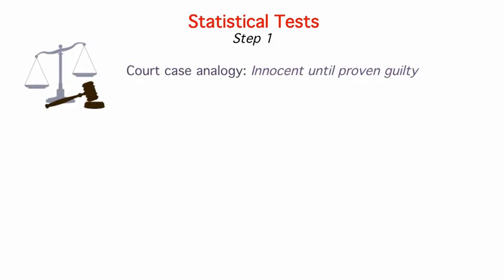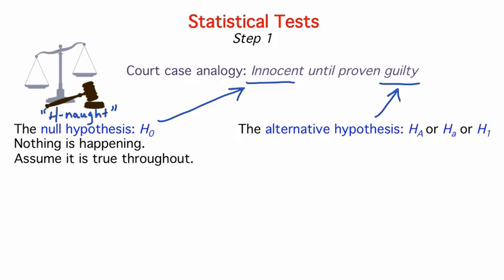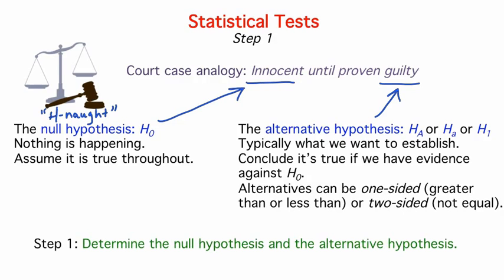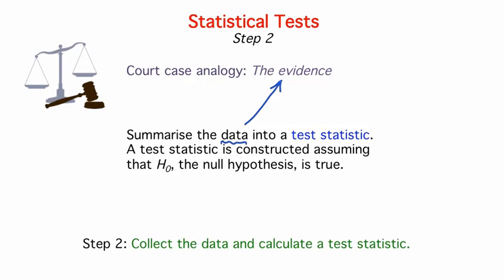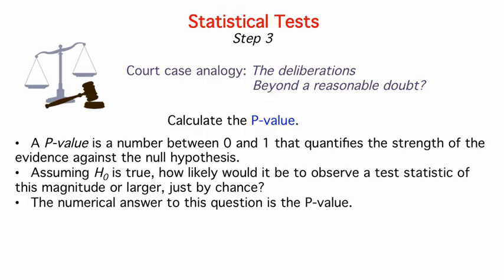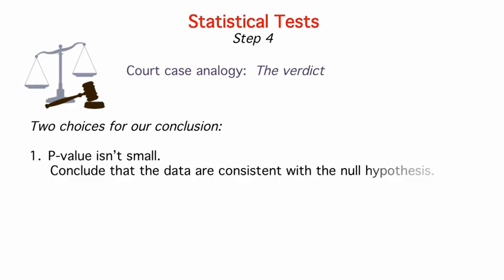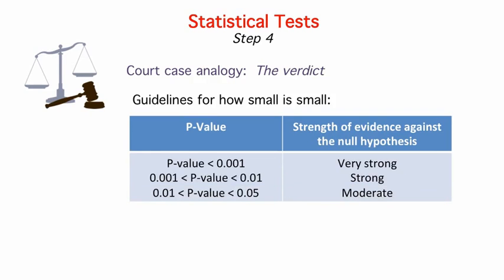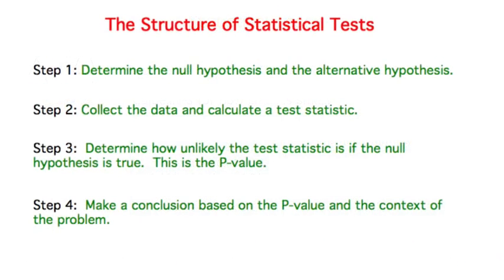5-2 The Structure of Statistical Tests